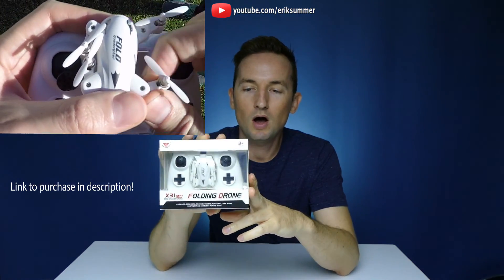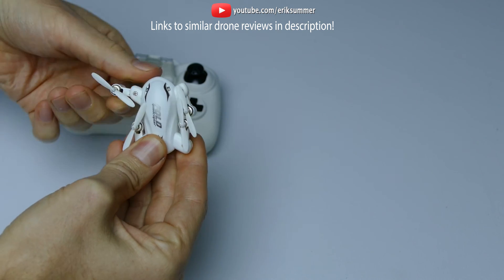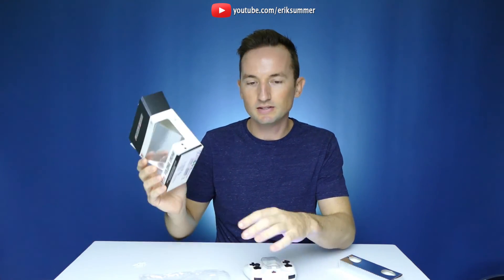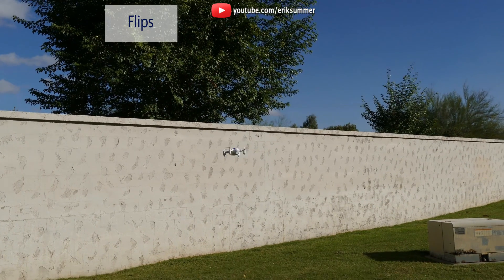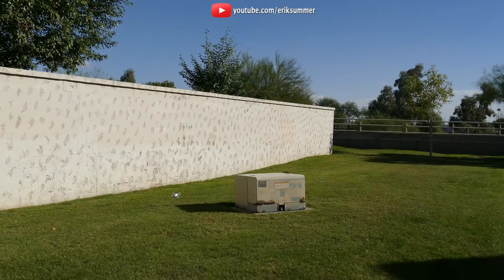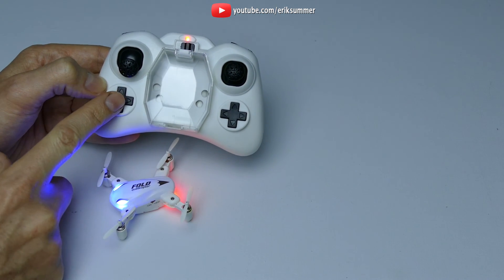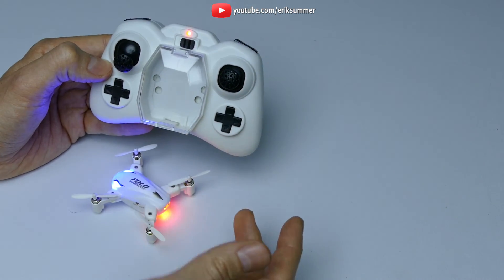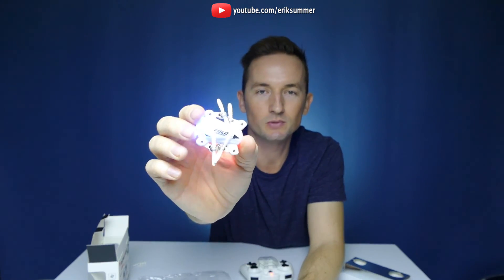Folding Nano Drone Flight Review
Link to purchase on Amazon
*This link is to a slightly different version of this drone.

The X31 foldable drone handles like a larger quadcopter without the twitchy feeling that a lot of other nano quadcopters have.  In a slow setting, I think beginner’s fliers will like the handling of this quad.
Switch the X31 to fast mode and this thing can get going fast! Even with 5mph winds, the X31 was very stable and easy to control outside.
The frame of the X31 feels very durable even with folding arms, and I’ve noticed the arms tucking in after a crash which helps reduce damage.  Even if the arms are not all the way extended, this drone can still fly as long as the blades are not touching.
Range was around 60 feet before it started to lose reception which is fine because any more than that and it’s impossible to see what direction the quadcopter is pointed.
The battery is a built in 110 mAh lipo which was giving me around 5 minutes of flight time. You’ll know when it’s running low when the bright LEDs start flashing.
Flips can be performed really easily with just the press of a button and flick of the stick in the direction of the flip. The X31 drone will do the rest.
The LED’s are brighter than most quadcopters and in a dimly lit room will cast blue and red light all over the place.